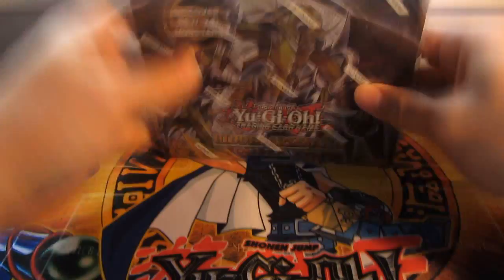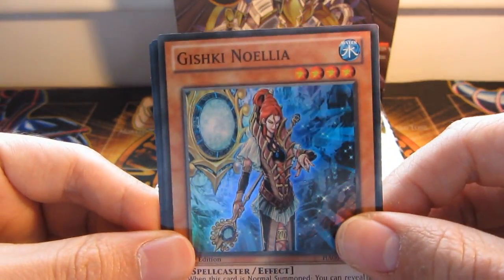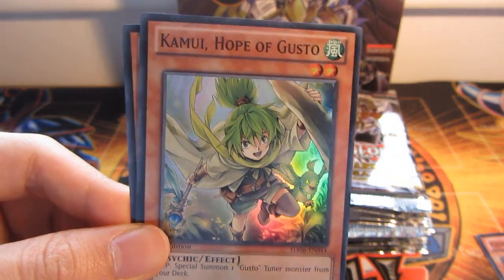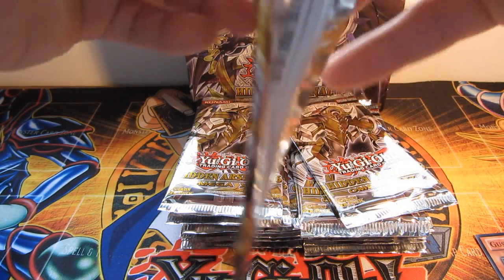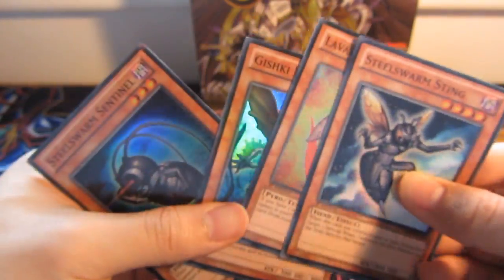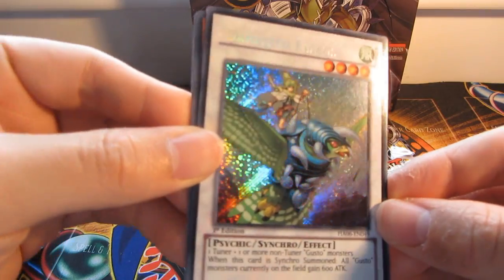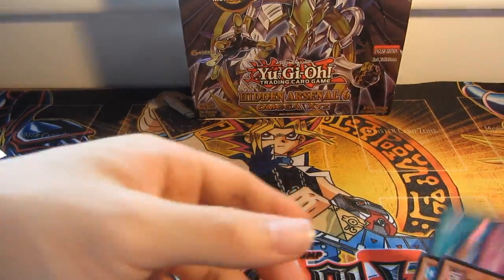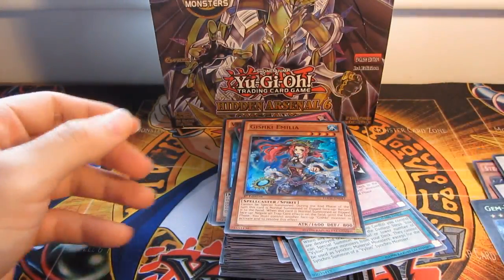Hidden Arsenal 6 Omega XYZ Booster Box Opening !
Heyy ! Got my box of hidden arsenal 6 ! :) the box costed around £47...